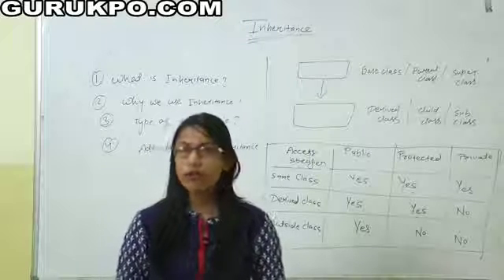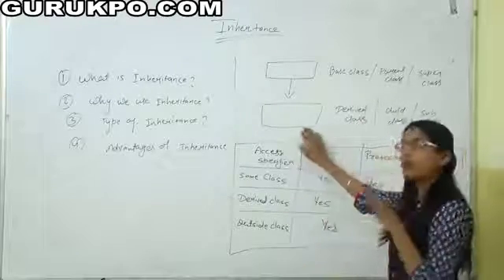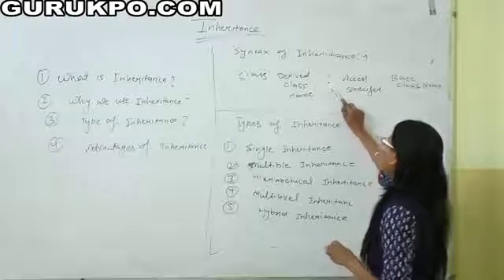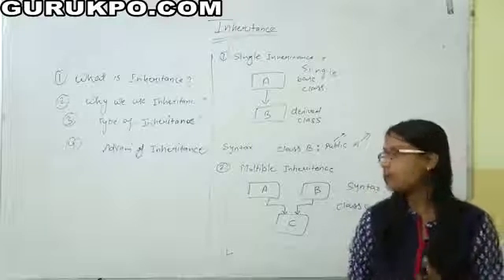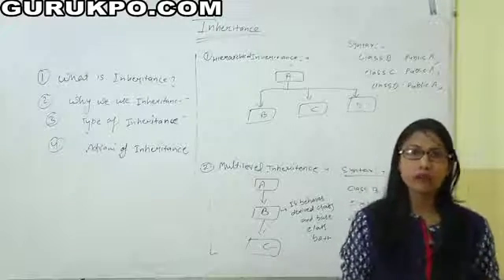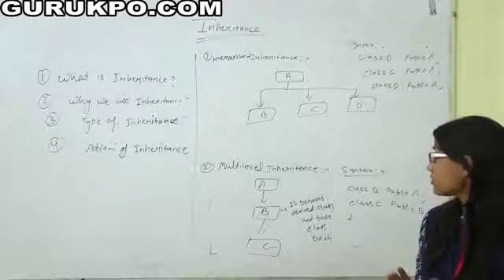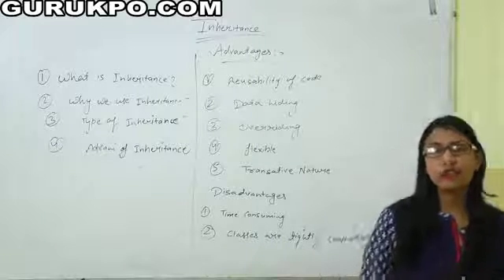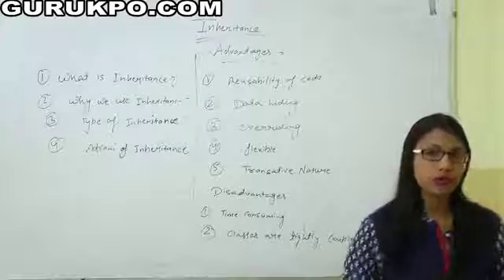Inheritance, OOPS (BCA, B.Tech) Gurukpo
Ms. Anu Agarwal, Assistant Professor, Biyani Girls College explained about Inheritance, its types and its advantages.